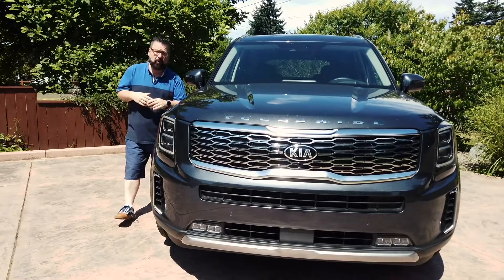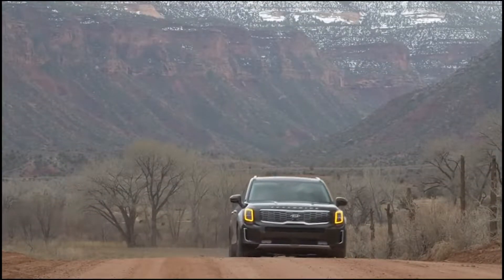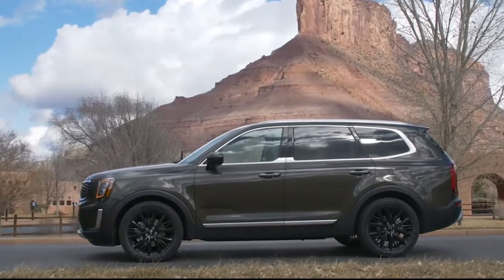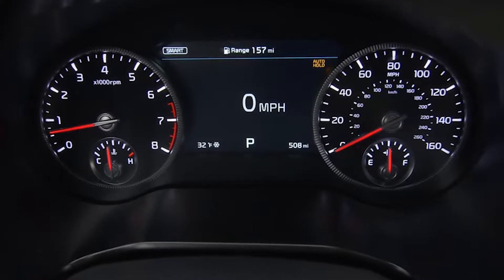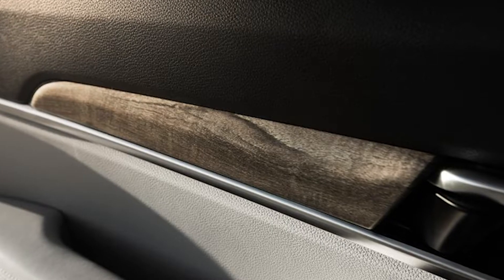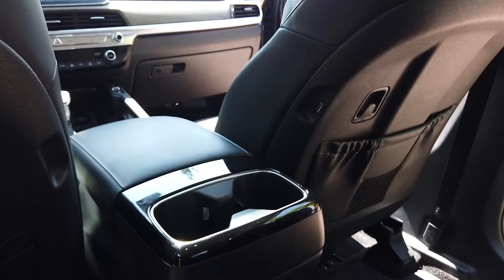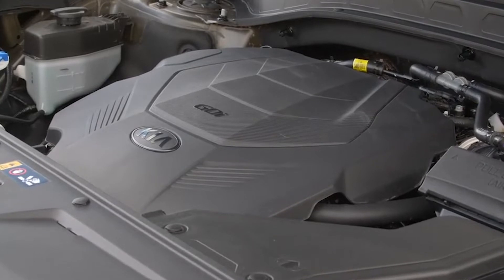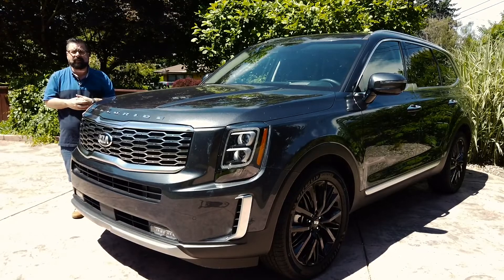KIA Telluride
HYUNDAI, KIA AND LUXURY BRAND GENESIS HOLD THE TOP THREE SPOTS IN THE J.D. POWER U.S. INITIAL QUALITY STUDY, REVEALED THIS WEEK AND KIA HAVE A NEW SIGNIFICANT SUV THAT THROWS THE GAUNTLET AT AMERICAN MANUFACTURERS.  OUR AUTO EXPERT NIK MILES TAKES A LOOK